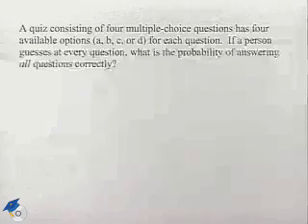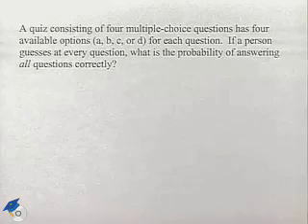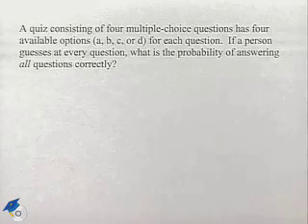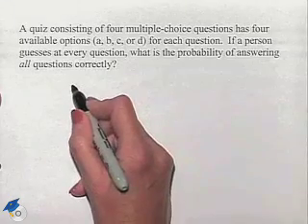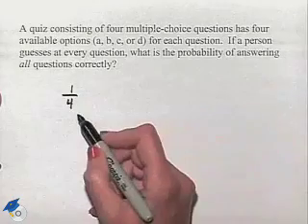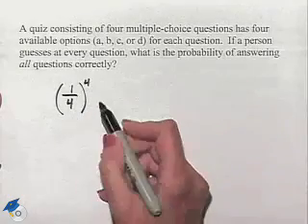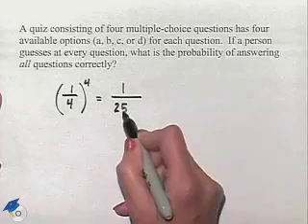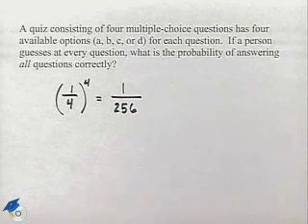Blitzer Thinking Mathematically Ch 11 Ex 19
A professor solves a probability problem about a multiple choice question quiz.